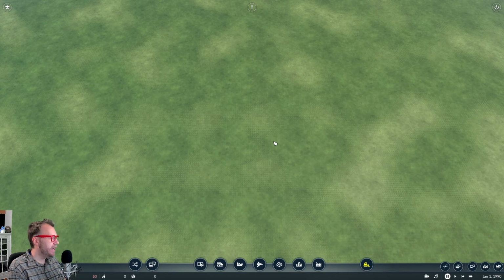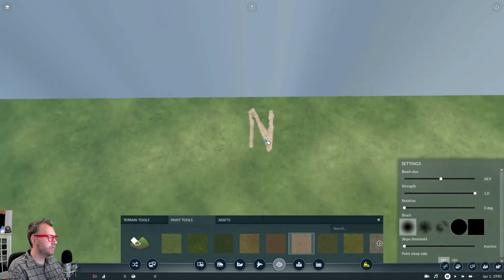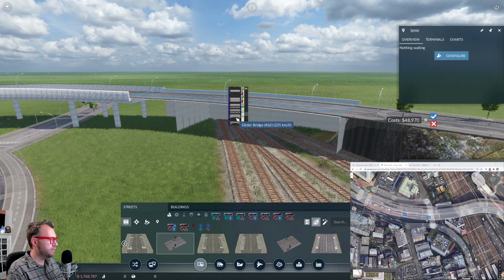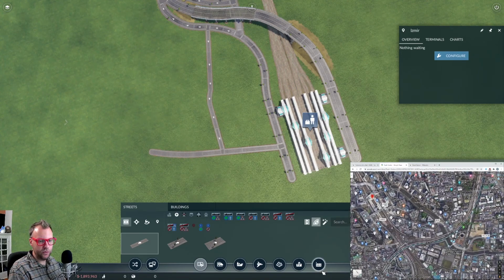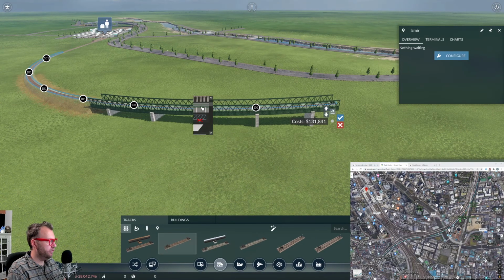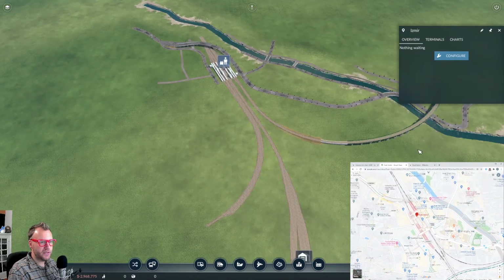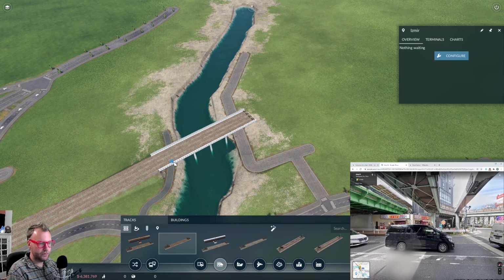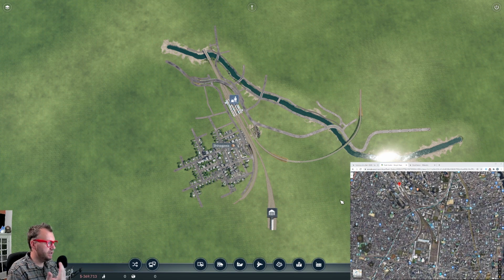Tiny Tokyo Episode 1 - Osaki Station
The beginning of a series exploring the train stations of the Yamanote Line, starting with Osaki Station in Shinagawa.

You can watch this series live on Twitch, where I stream on Saturdays & Sundays (and random days throughout the week).